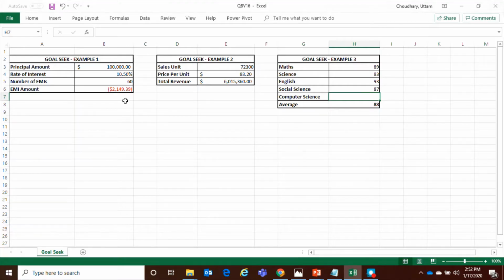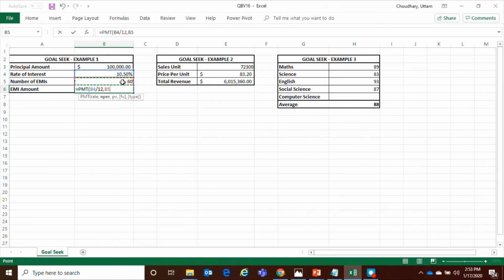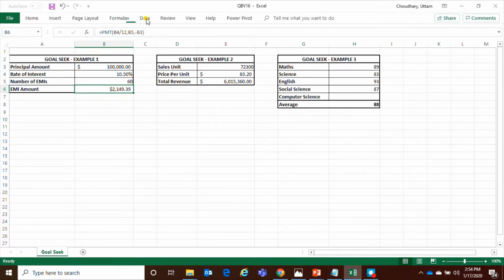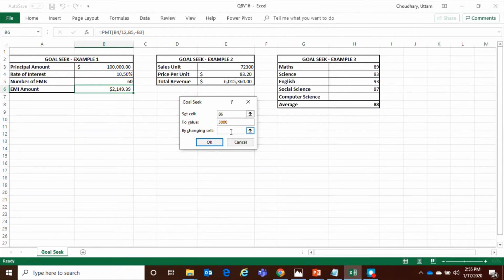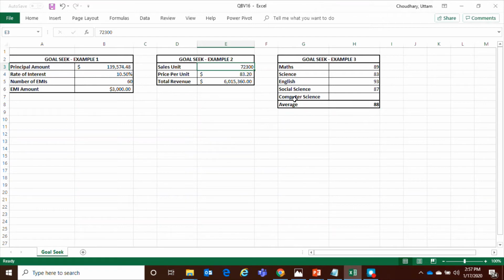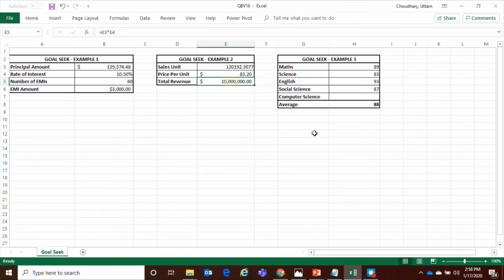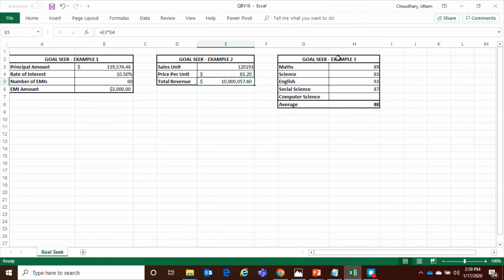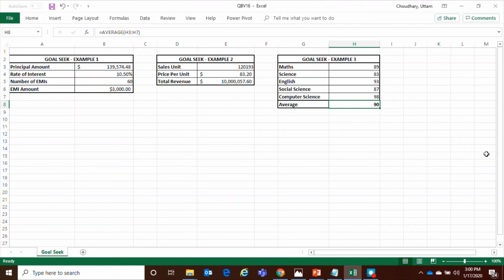How to use GOAL SEEK to do reverse calculations - Excel Quick Bites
How to use GOAL SEEK to do reverse calculations. In this case, you set the outcomes first and then Goal Seek automatically lets you know the input that you should be arriving to.